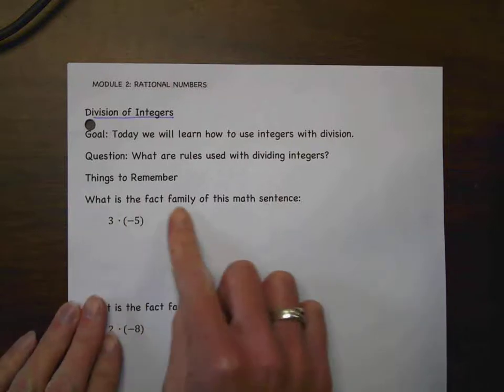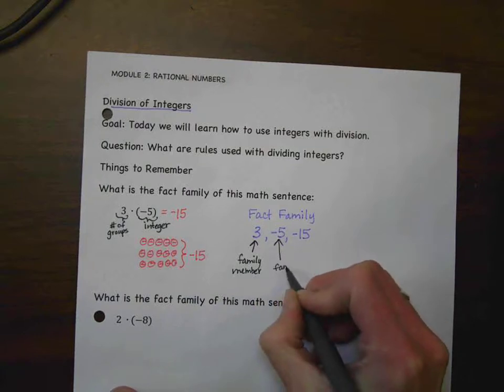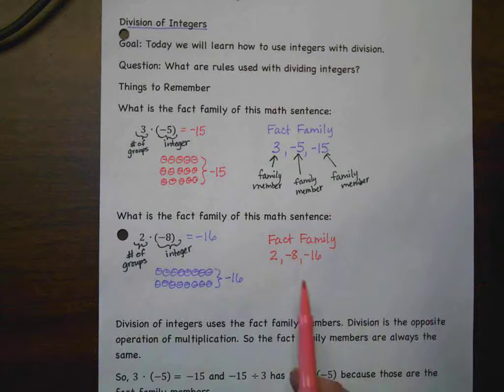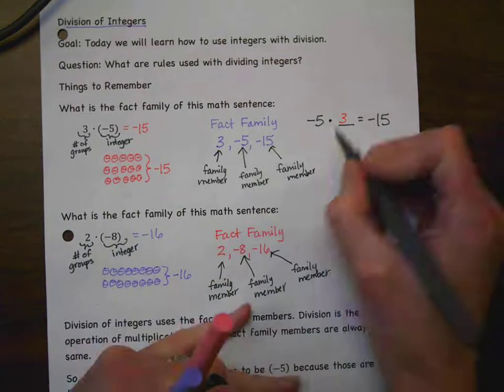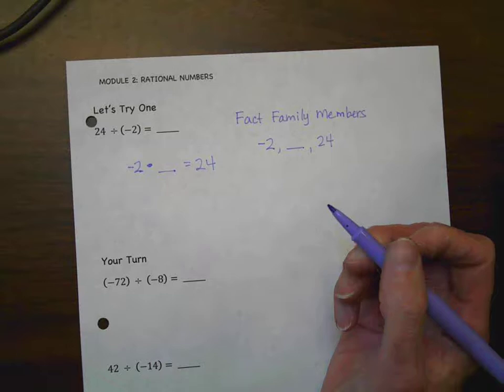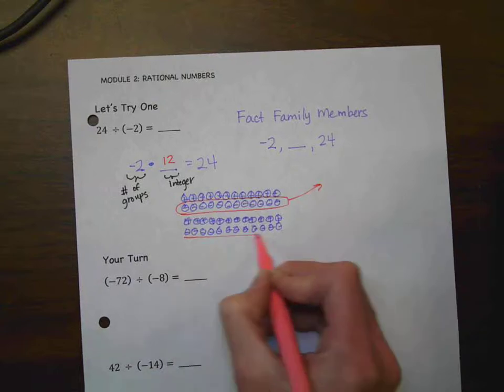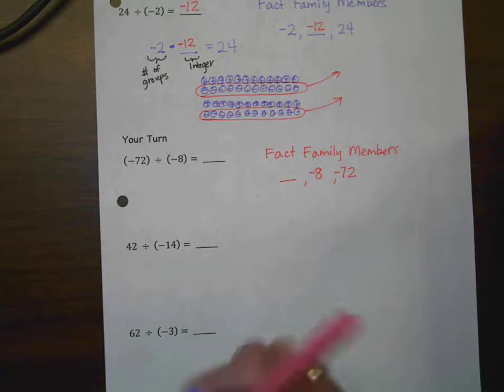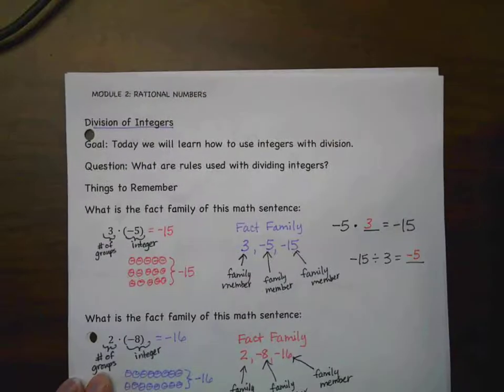Math 7 Module 2 Lesson 6